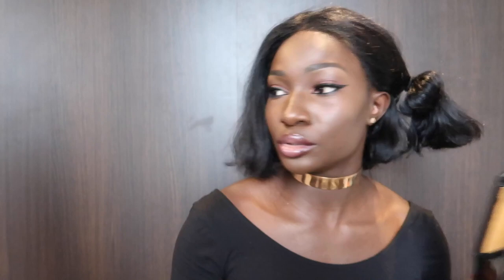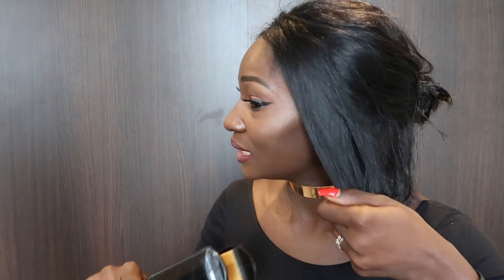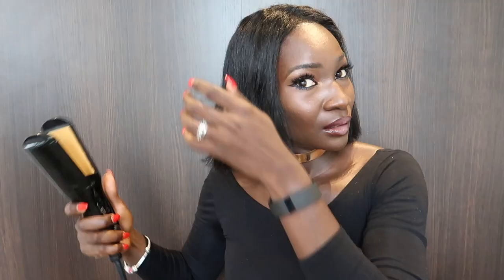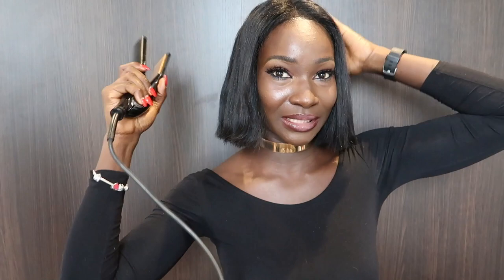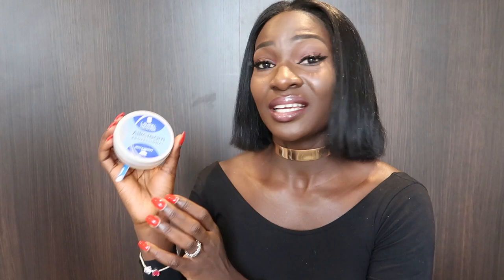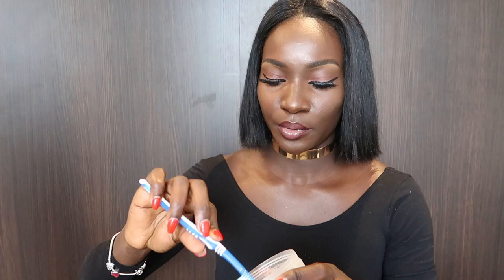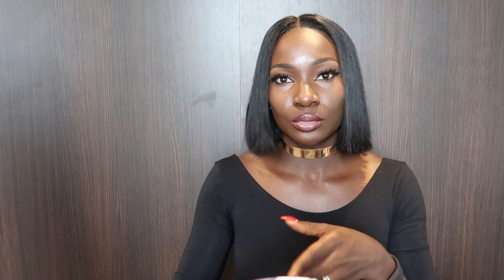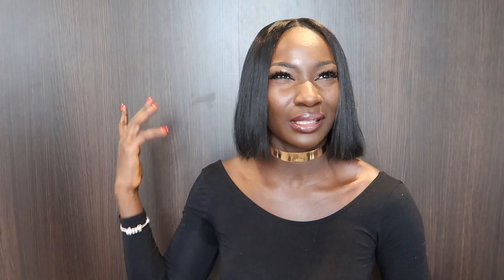QUICK METHOD OF SLAYING MY HAIR!!! Ft CURLLAHAIR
HAIR DETAILS;
14" FRONTAL ELEGANT BY CURLLA
ONE AND A HALF BUNDLES OF 12"ELEGANT BY CURLLA